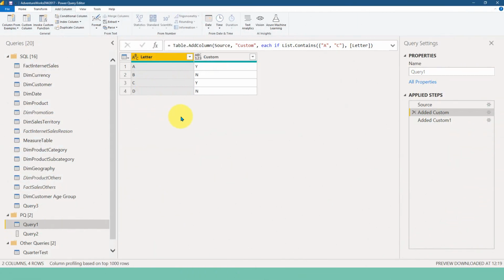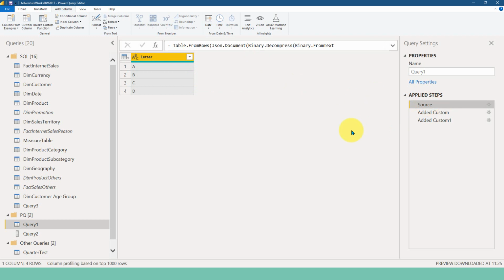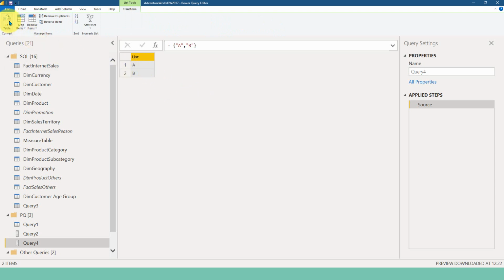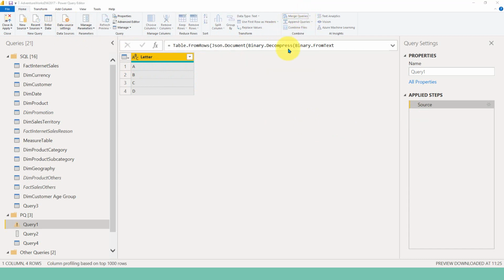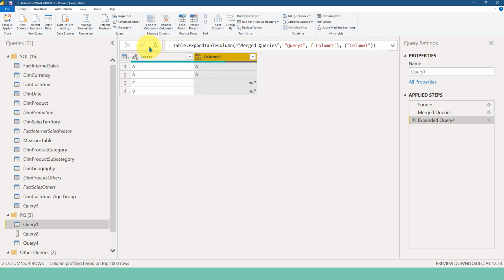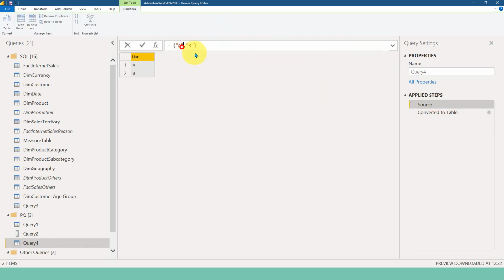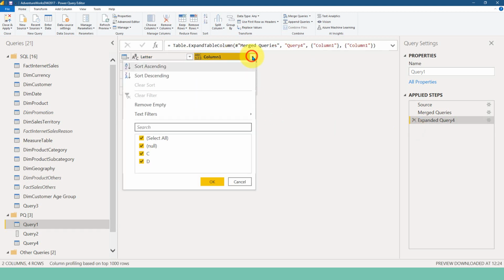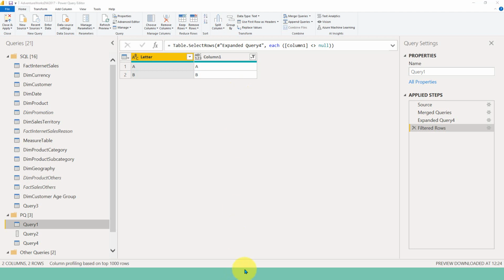Dynamic Filter Multiple Values in Power Query by taik18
Learn how to dynamically filter multiple values in Power Query with this tutorial by taik18. Streamline your data analysis process with this handy technique!
source Microsoft

Mohammed Adnan